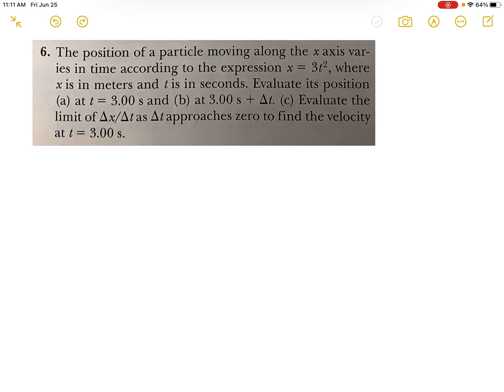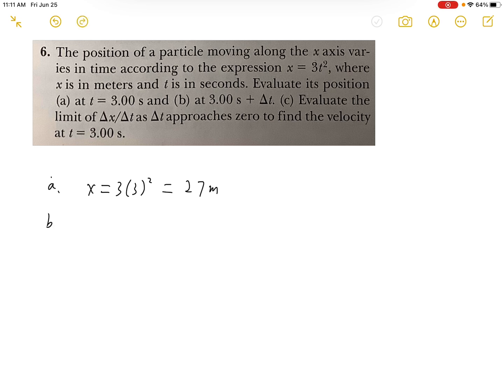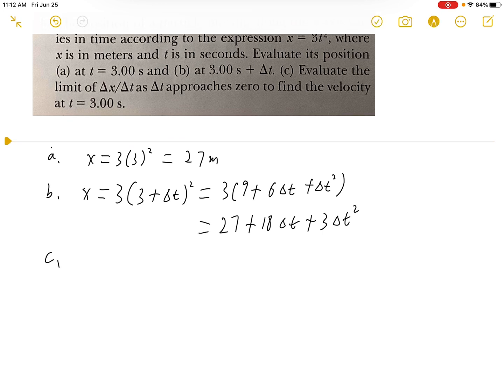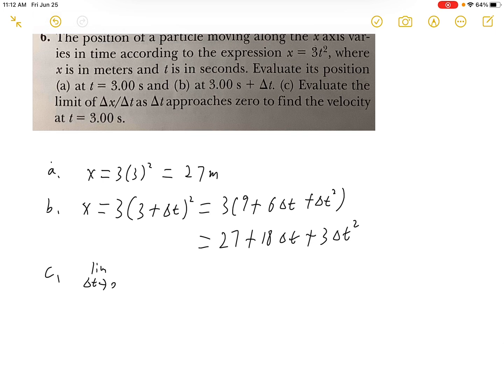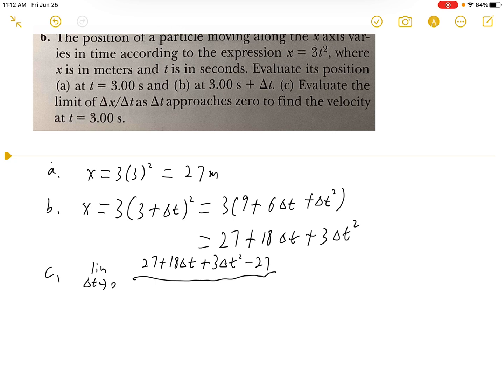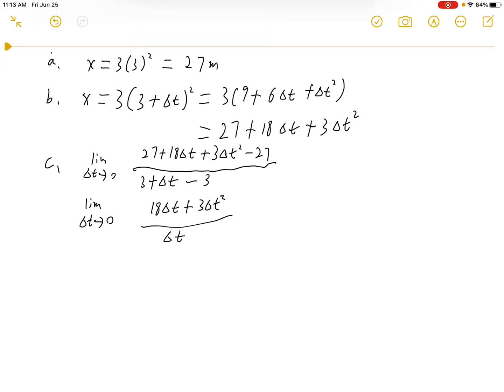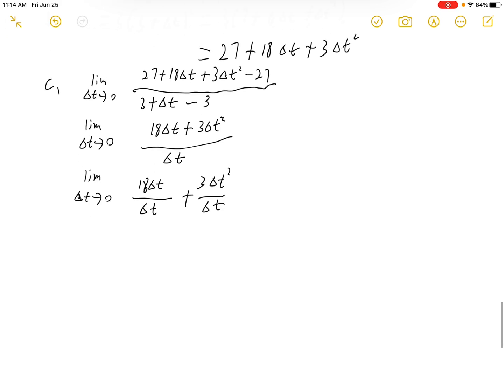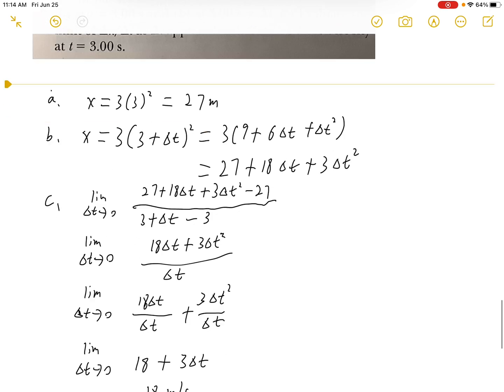Physics for scientists and engineers, chapter 2, motion in one dimension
Chapter 2, motion in one dimension

6. The position of a particle moving along the x axis varies in time according to the expression x = 3t^2, where  x is in meters and t is in secondsEvaluate its position  (a) at = 3.00 s and (b) at 3.00 s At. (c) Evaluate the  limit of Ax/ At approaches zero to find the velocity  at t= 3. 00 s.